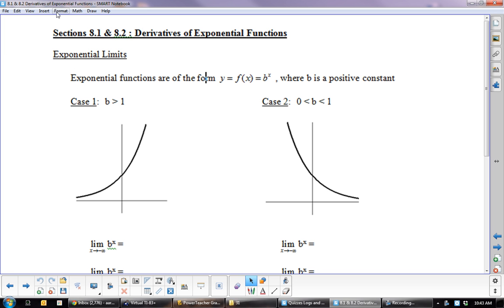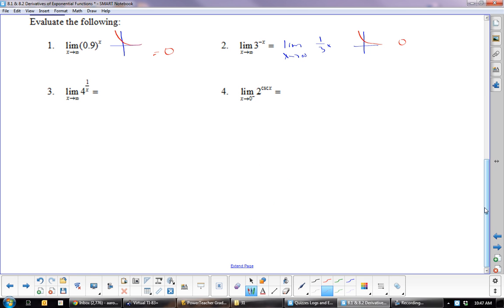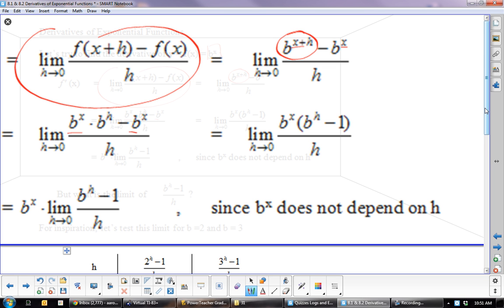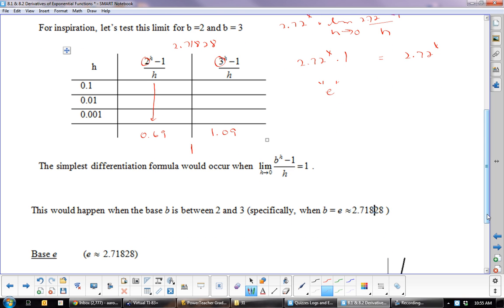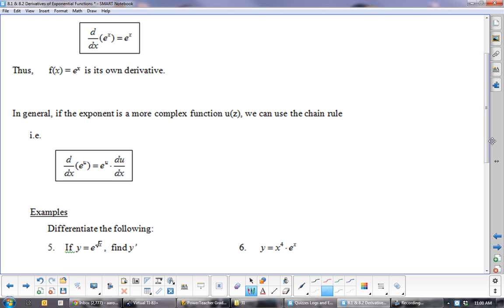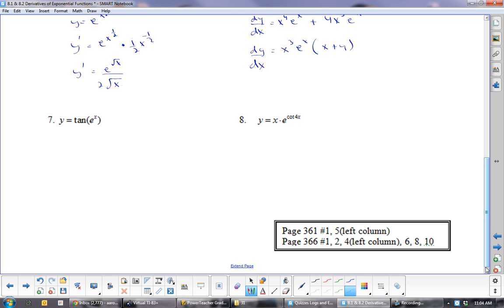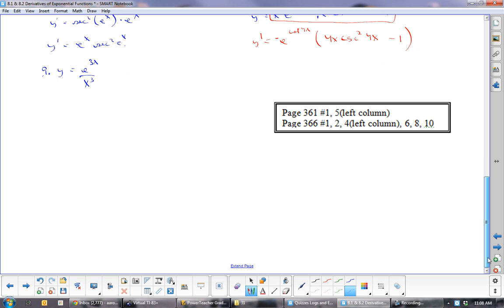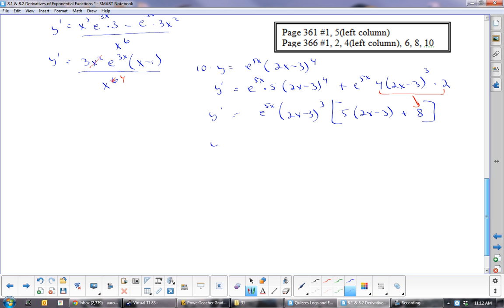U8L2 Derivatives of Exponential Functions: Calculus